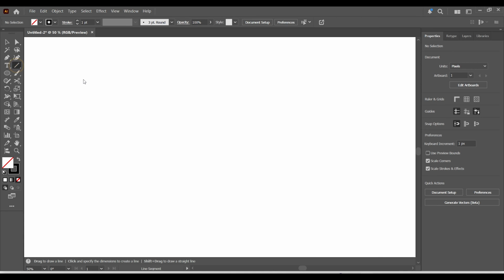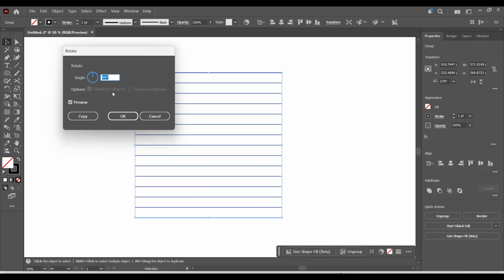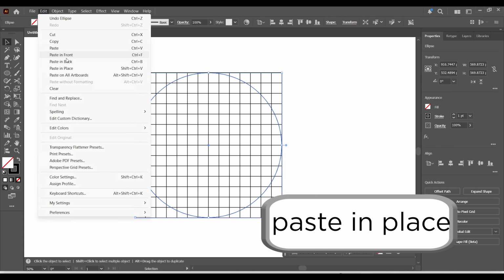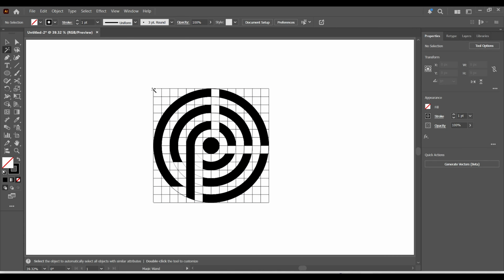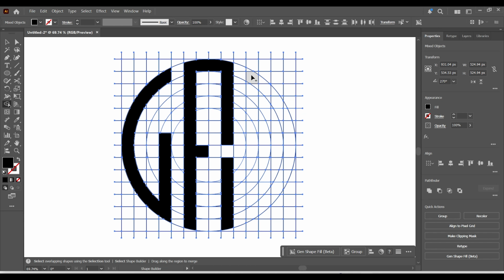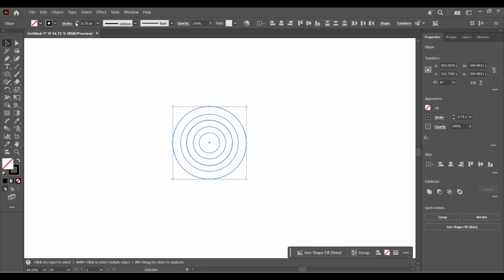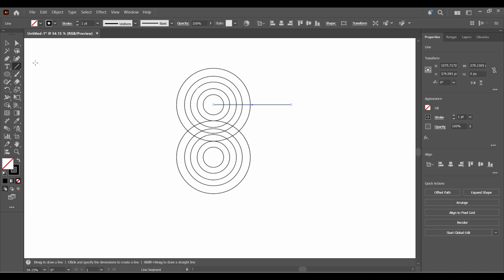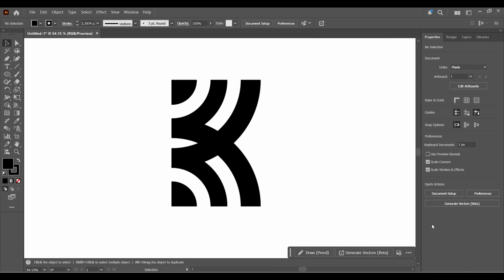Easy Grid Logo Design Process! | Adobe Illustrator Tutorial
In this video, I design 3 different grid-based logos using circle grids, square grids, and modular grid systems.

You’ll learn how grids help create balanced, scalable, and professional logos, and when to use each grid type in real logo design projects.

This tutorial is perfect for logo designers, graphic designers, and beginners who want to improve precision and consistency in their designs.

Watch till the end to see how different grid systems change the final logo outcome.

Searched Keywords:

grid logo design
logo grid system
circle grid logo
square grid logo
modular grid logo
logo design process
grid based logo
grid gives magic to logo in illustrator